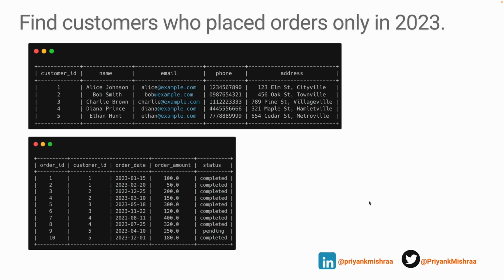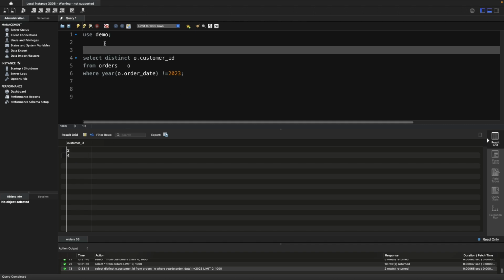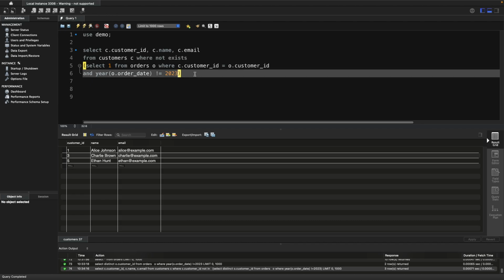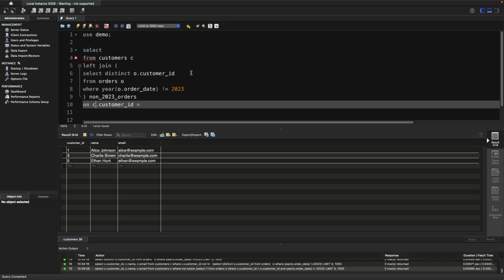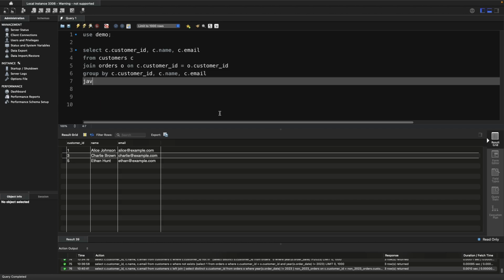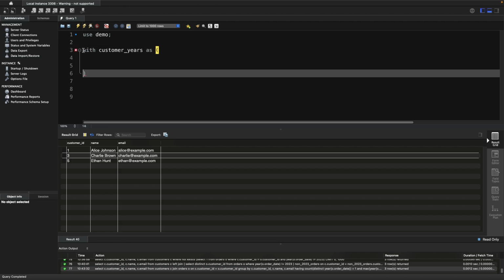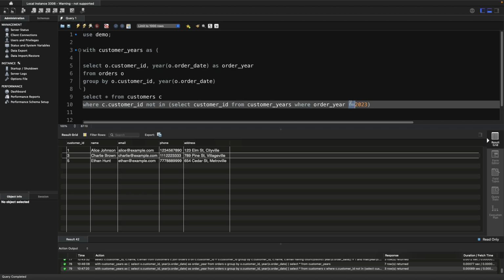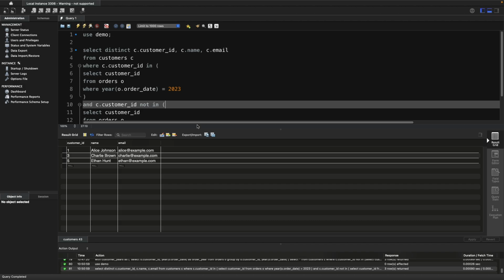6 SQL Techniques to Identify Customers Who Ordered Only in 2023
Unlock the power of SQL with this deep dive into 6 techniques to find customers who placed orders exclusively in 2023! In this video, we'll explore multiple approaches, their pros and cons, and practical use cases for each:

1️⃣ NOT IN: A beginner-friendly approach with a performance caveat.
2️⃣ NOT EXISTS: A robust solution that handles NULLs efficiently.
3️⃣ LEFT JOIN + IS NULL: A visual way to solve the problem using joins.
4️⃣ GROUP BY + HAVING: Leverage aggregate functions for elegant solutions.
5️⃣ CTEs (Common Table Expressions): Modular and easy-to debug.
6️⃣ DISTINCT + Nested Queries: A clear yet repetitive method for filtering results.

Each method is explained with query examples, step-by-step logic, and performance considerations, helping you decide the best approach for your dataset. Perfect for SQL enthusiasts preparing for interviews or looking to enhance their query-writing skills!